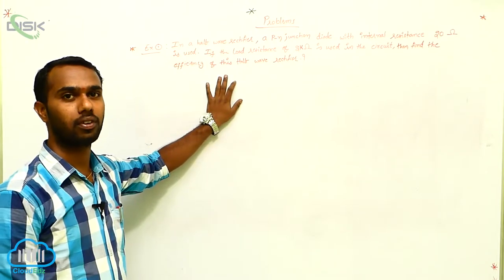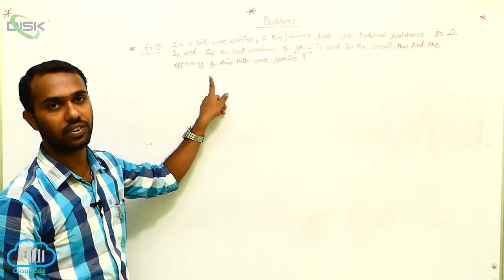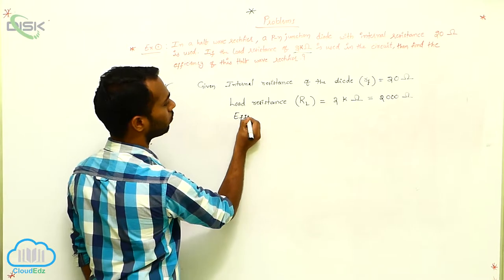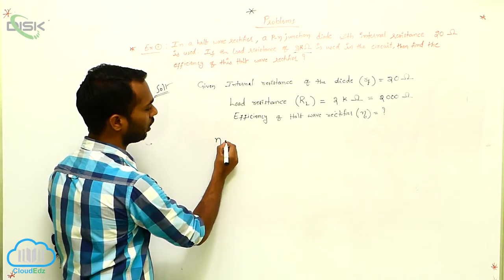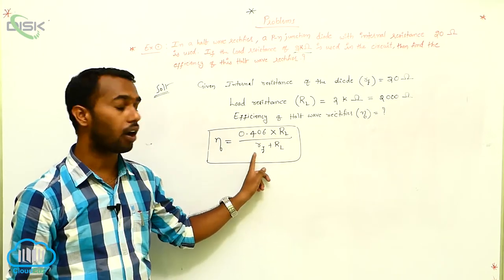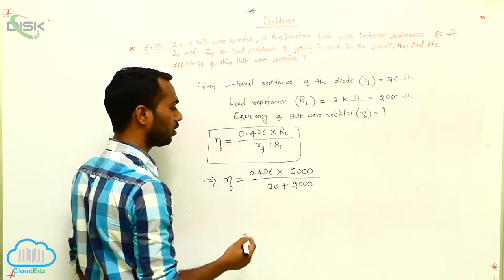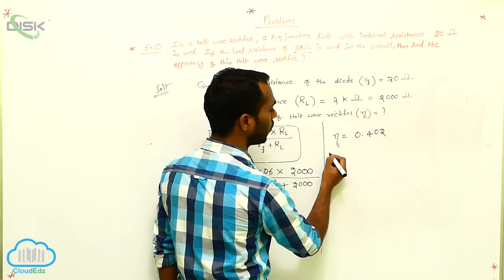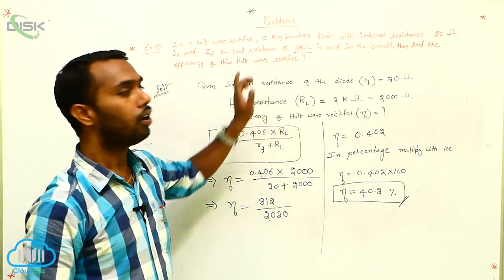SC Electronics Materials & Devices || Application of Junction Diode as a Rectifier || Pr HWR